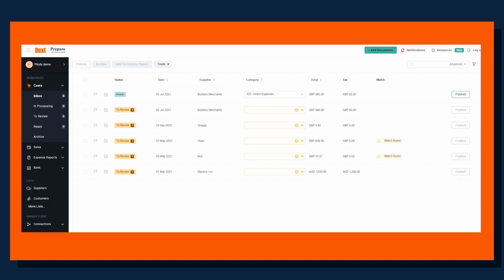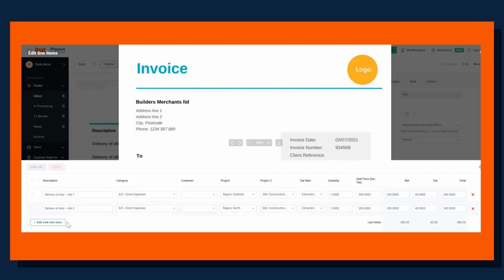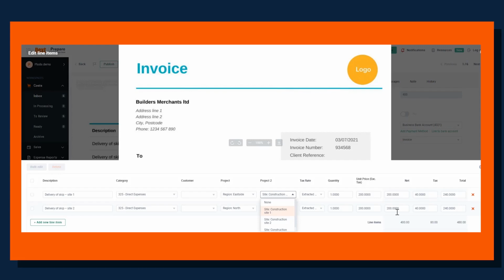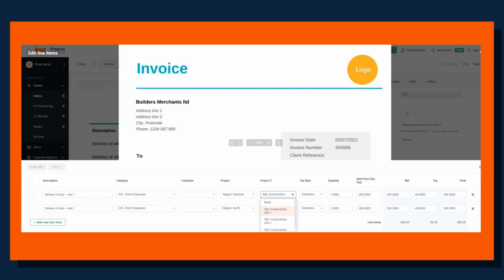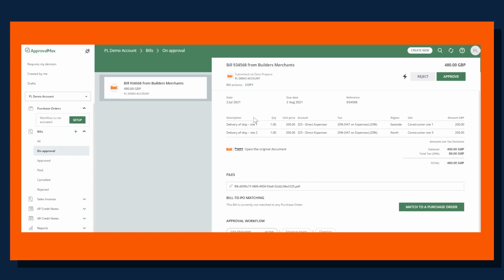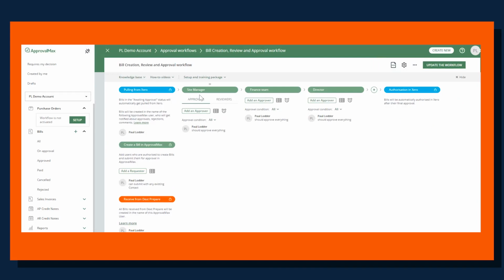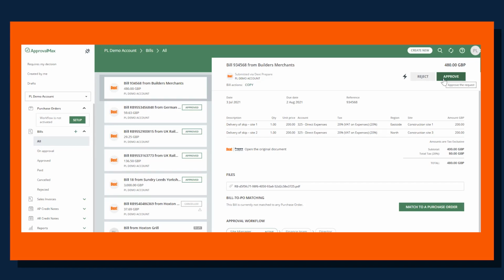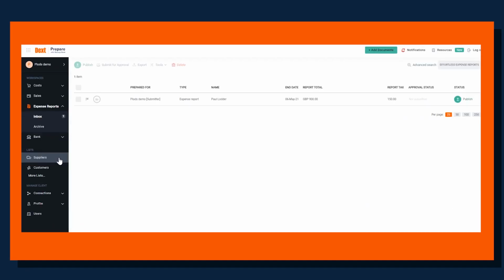How accountants and bookkeepers can automate the way they serve clients construction | Dext Prepare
Use Dext Prepare to keep your construction clients' finances up to date with the correct approvals from site management or Director.